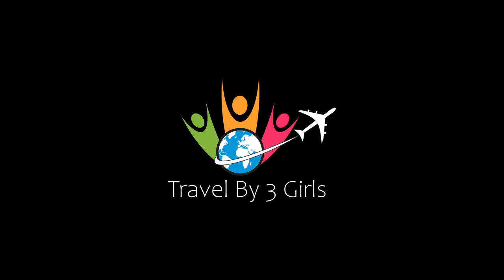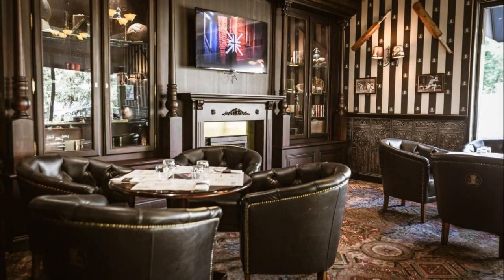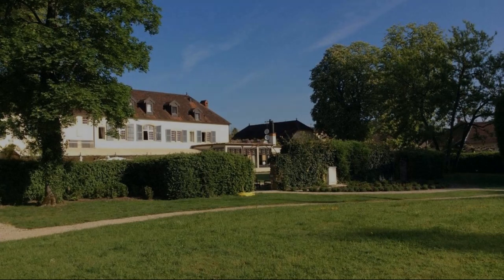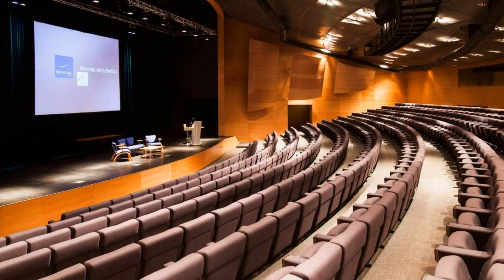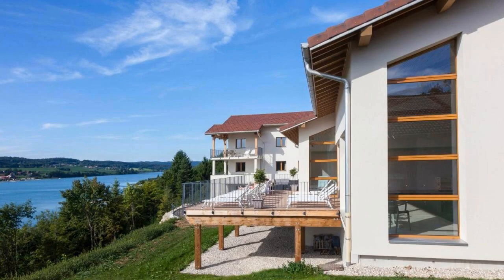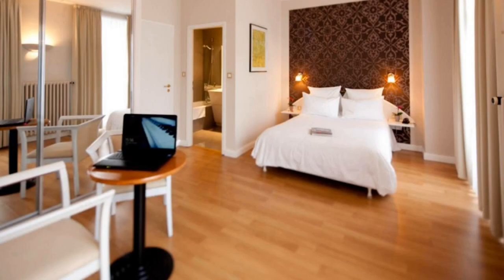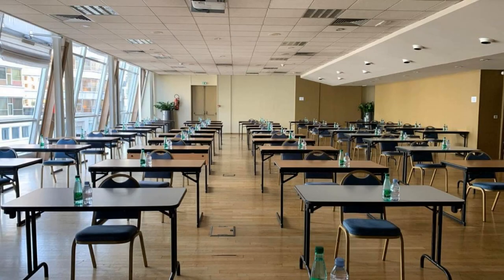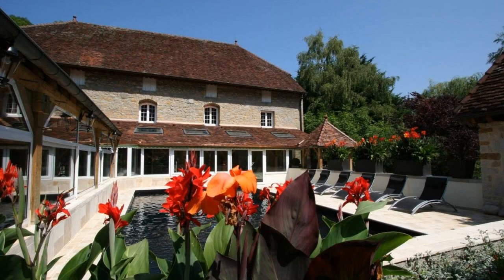Top 10 Recommended Hotels In Franche-Comte | Top 10 Best 4 Star Hotels In Franche-Comte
3) Best Western Plus Hôtel Belfort Centre Gare, Belfort

Queries Solved:
1) Top 10 Recommended Hotels In Franche-Comte
2) Top 10 Hotels In Franche-Comte
3) Top Ten Hotels In Franche-Comte
4) Top 10 Romantic Hotels In Franche-Comte
5) 10 Best Hotels For Couples In Franche-Comte
6) Hotels In Franche-Comte
7) Best Hotels In Franche-Comte
8) Top 10 Luxury Hotels In Franche-Comte
9) Luxury Hotel In Franche-Comte
10) Luxury Hotels In Franche-Comte
11) Luxury Stay In Franche-Comte
12) Top 10 4 Star Hotel In Franche-Comte
13) Best 4 Star Hotel In Franche-Comte
14) 4 Star Hotel In Franche-Comte

Track Title: Blank Slate
Artist: VYEN